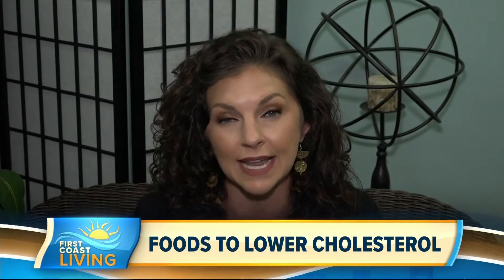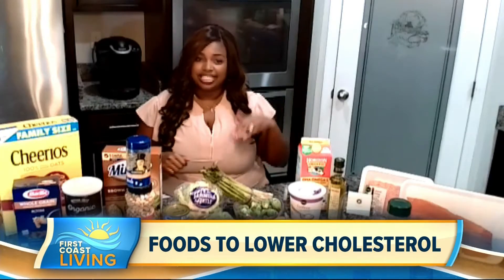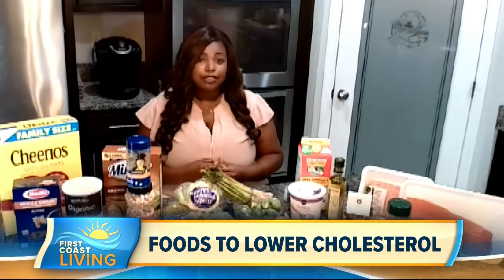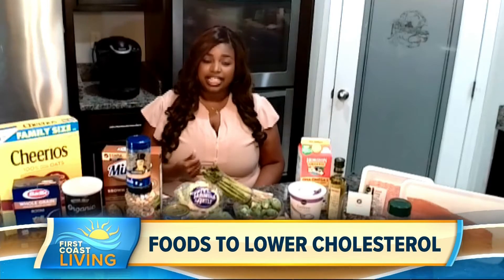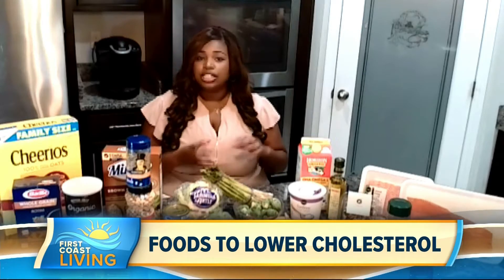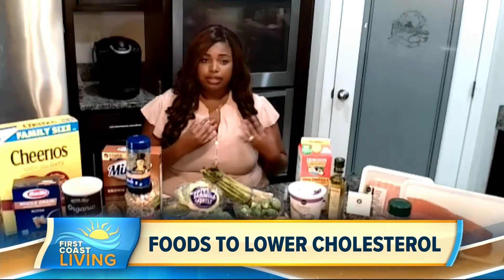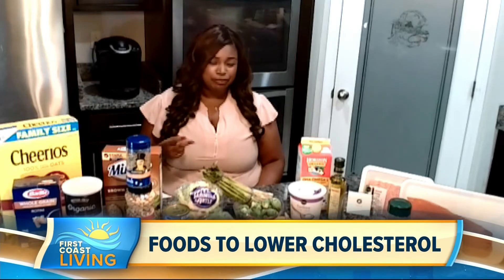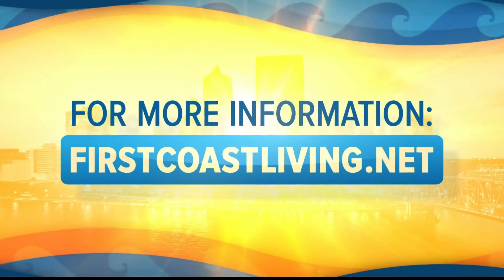Ways to prevent, manage or reverse high cholesterol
UNF Nutrition and Dietetics Instructor, Jamisha Leftwich discusses foods that combat high cholesterol.